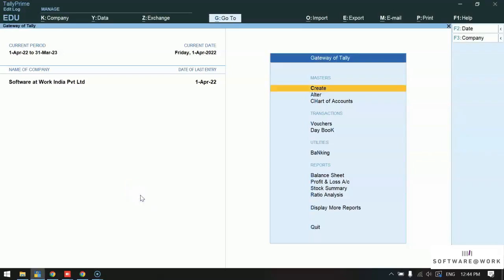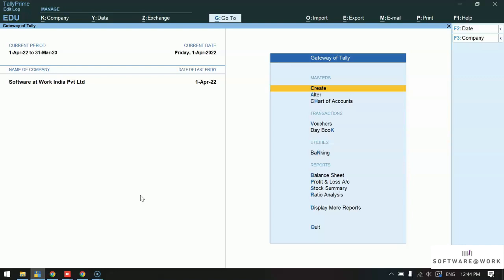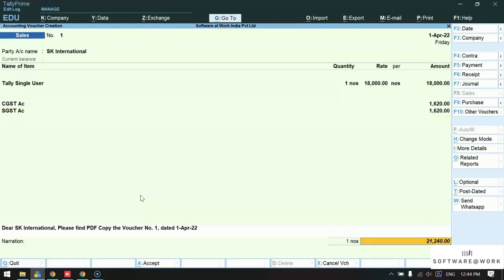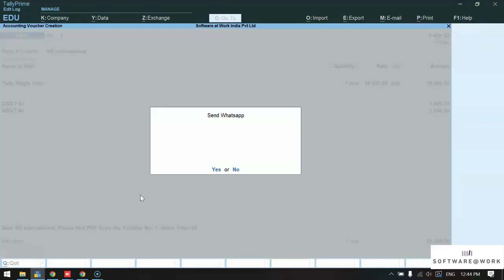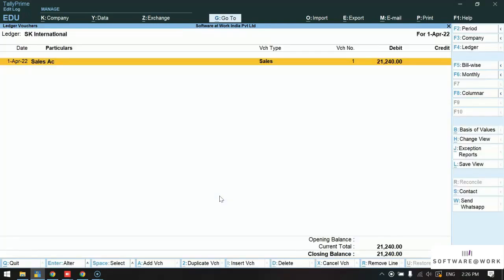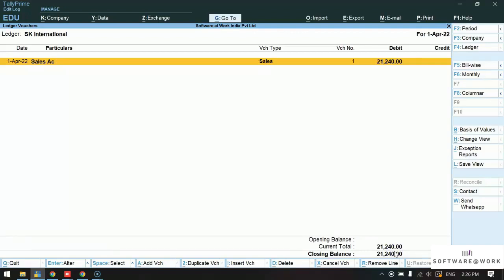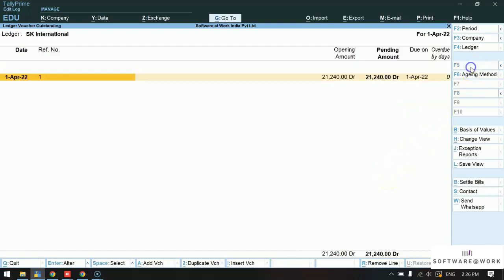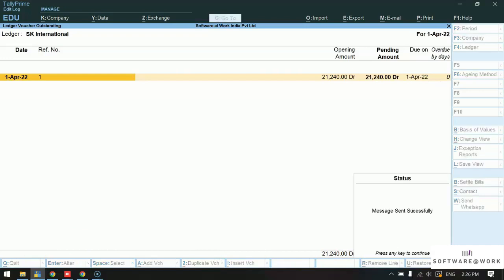Tally to WhatsApp Module | Send Invoice, Ledger, Outstanding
With our Whatsapp Add-on module for Tally.ERP9/ TallyPrime, directly send details from Tally to Whatsapp.
This includes invoices, ledger, outstanding, etc (in PDF Format)

This will help you save time & become more efficient in doing business